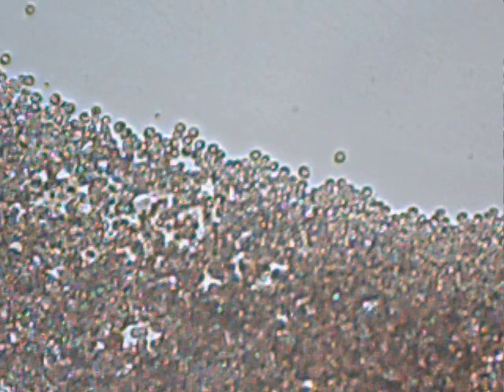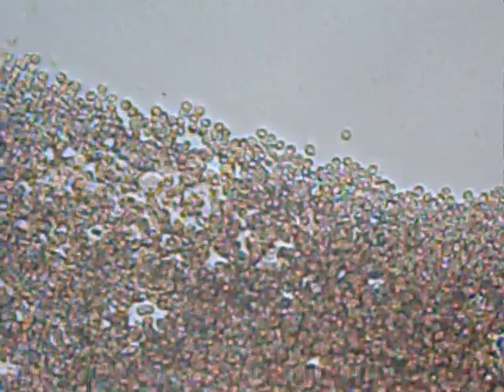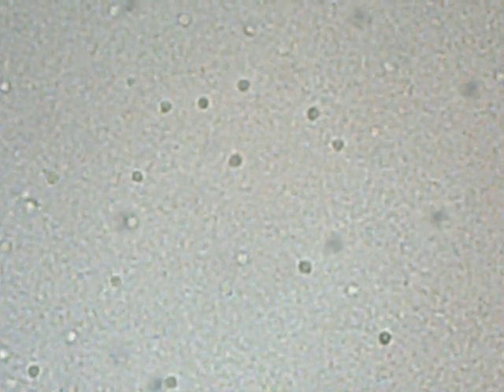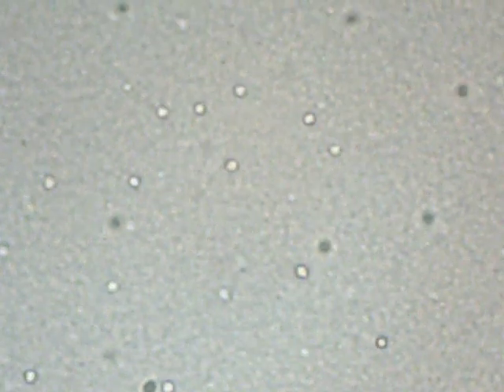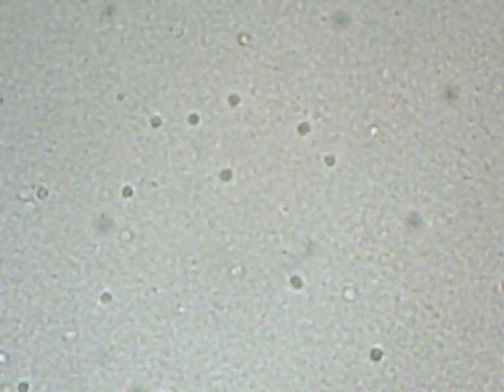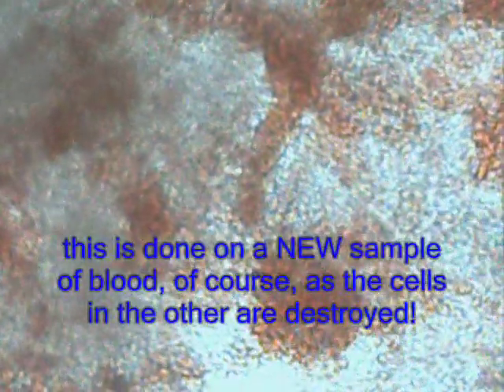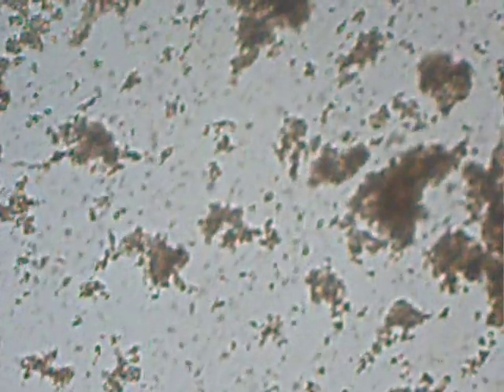destroying my blood cells: applied osmosis and DNA extraction under the microscope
i'm having some fun with my blood cells under the microscope. =)
ps: the blood was extracted into a vacutainer containing citrate to prevent clotting of the blood sample. this is the same technique as used by your doctor.